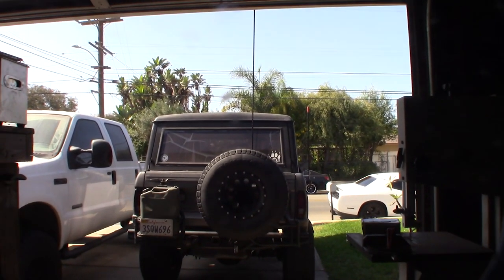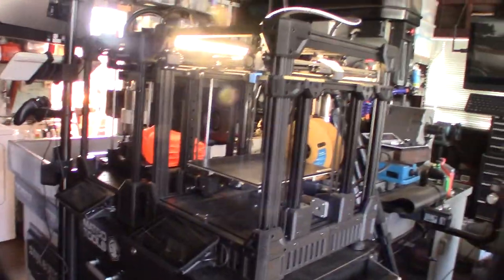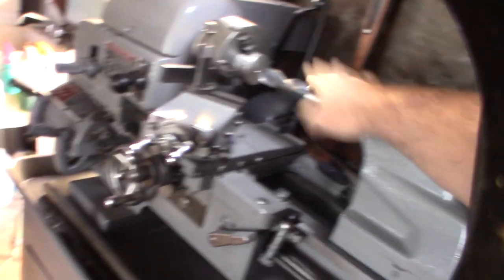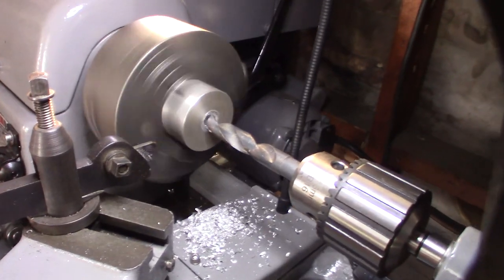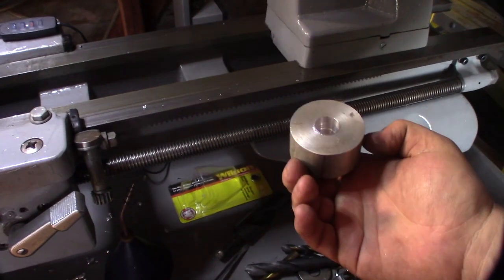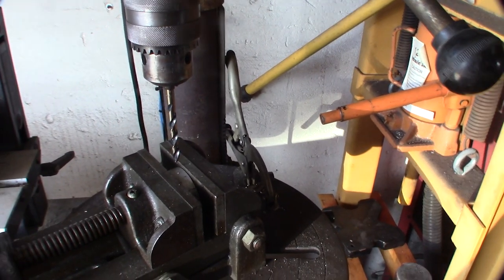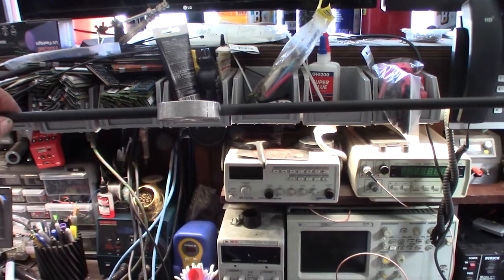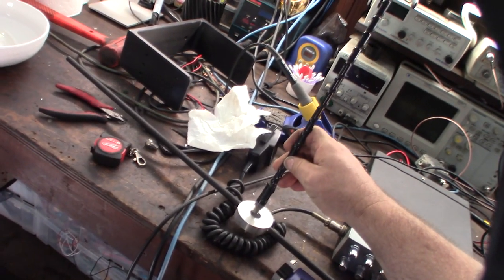GOOD OR BAD IDEA!!! Custom CB Ground Plane Radials For Rear Tire Carrier Bumper to Lower SWR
I wanted a stronger mount for my CB antenna. The ball mount had issues with my 5 foot antenna. I'm having a weird issue. My SWR is better on my ball mount then my new rear bumper mount. The ball mount is only ground from the side and nothing underneath. I wanted to improve my SWR on my stout new CB antenna location. I had some aluminum rods left over from one of my 3D printer and some scrap aluminum. I machined a center hub on my lathe for to hold the radials. In the next video I'm going to install and do some SWR test.
Wilson Mount